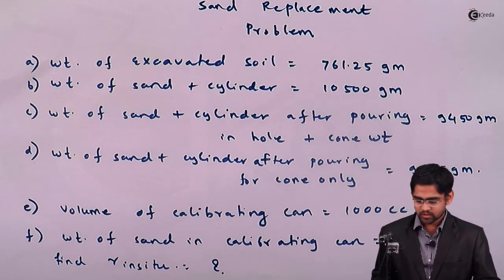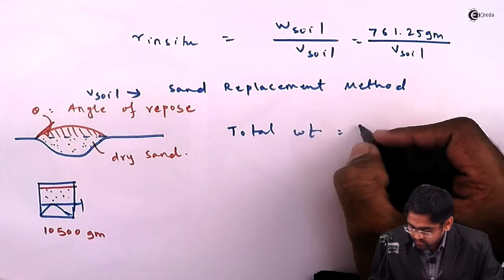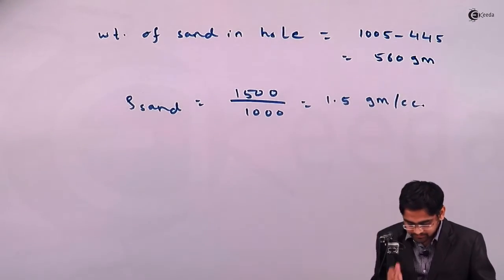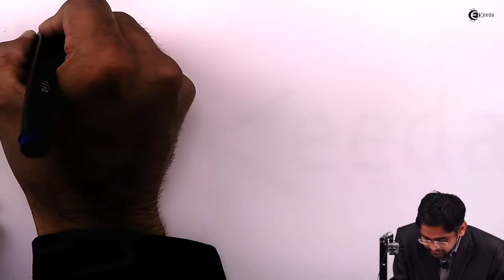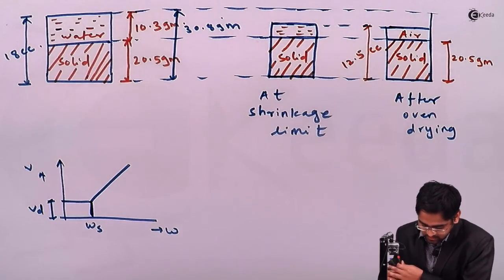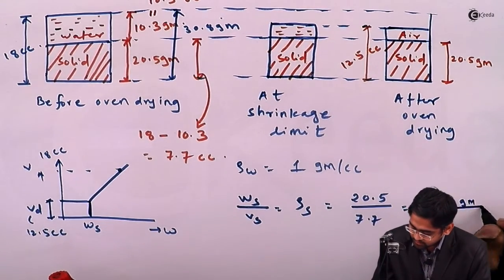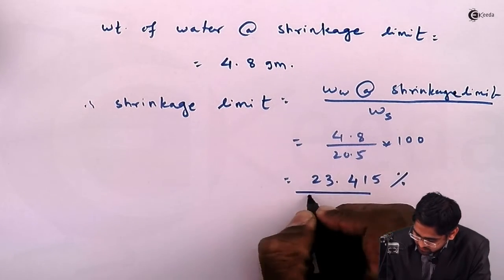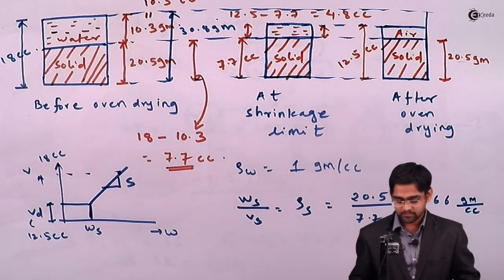Problem 4 Based On Index Properties of Soil - Three Phase System - Soil Mechanics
Problem 4 Based On Index Properties of Soil  Video Lecture of Three Phase System and Phase Relationship Chapter from Soil Mechanics  Subject for Civil Engineering Students.

To Access Complete Course of Soil Mechanics ( Soil Mechanics - Civil - Engineering - SEM-V - Mumbai-University) Click Below -

Watch Previous Videos of Playlist of Three Phase System and Phase Relationship  :-

Access the complete Playlist of Chapter Three Phase System and Phase Relationship

Happy Learning : )